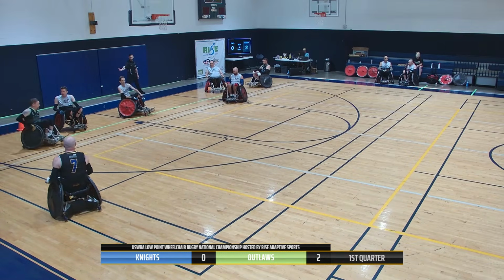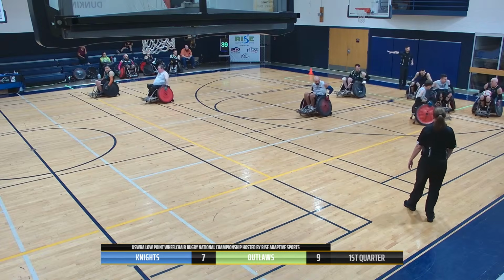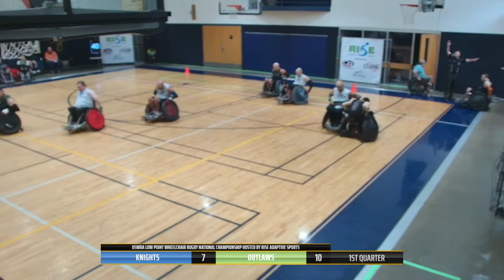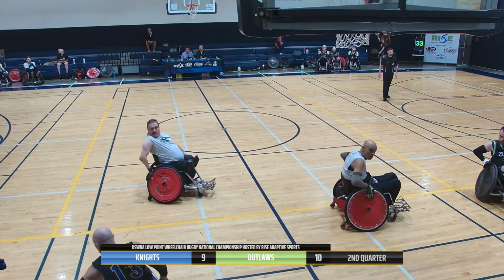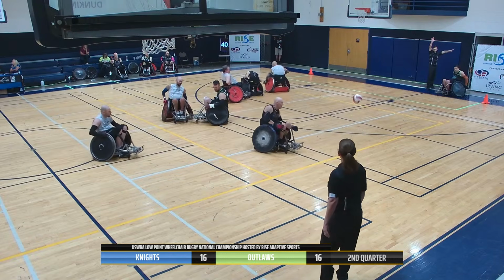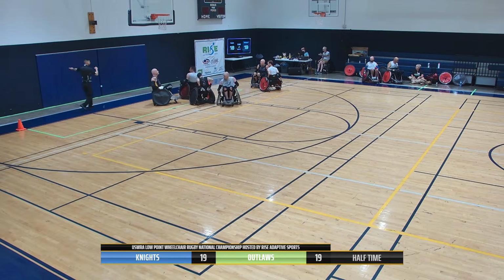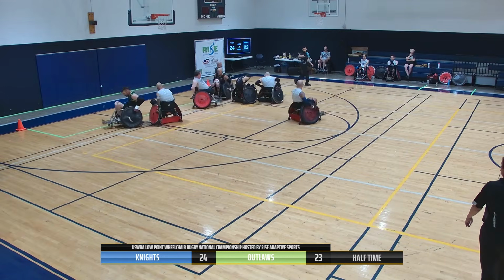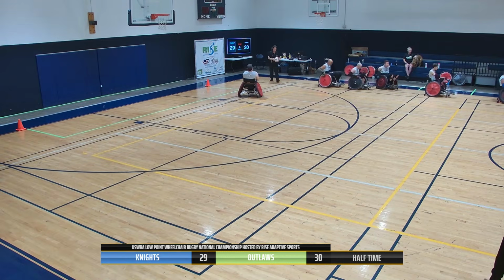USWRA Low Point Wheelchair Rugby Nationals Game 6: Northridge Knights vs Irving Outlaws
@USWRALow Point Wheelchair Rugby Nationals hosted by@RISEAdaptiveSports​